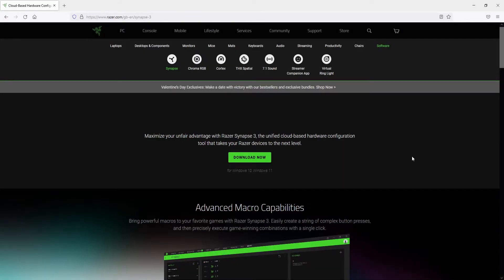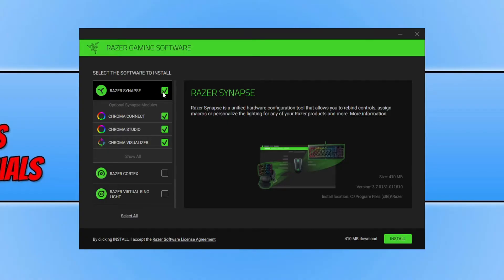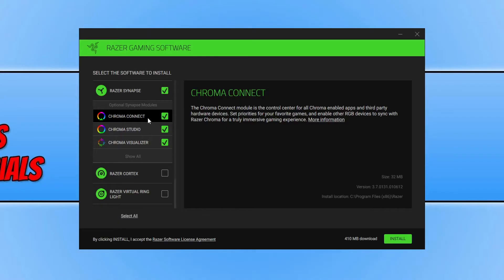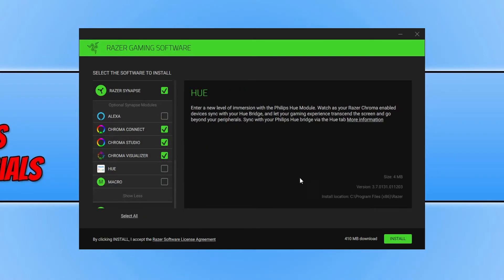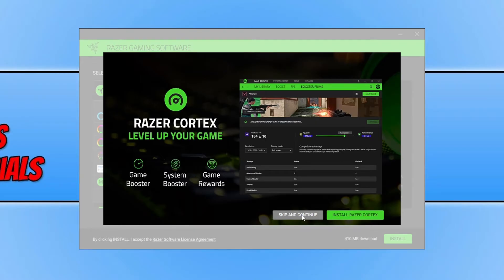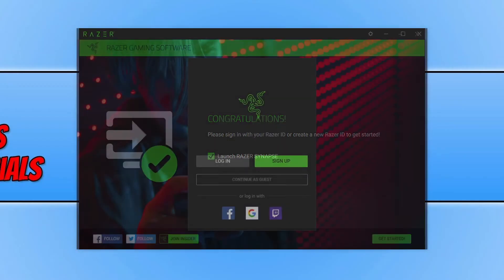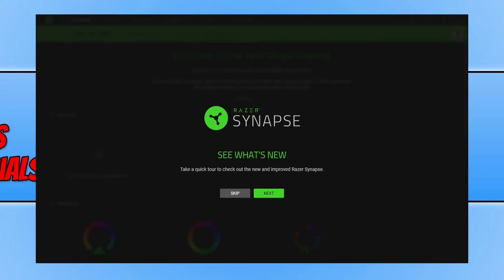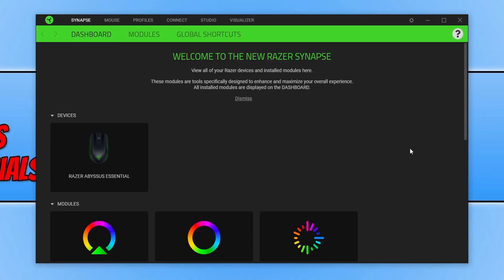How To Install Razer Synapse 3 In Windows 10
Download Razer Synapse On Windows 10 PC Or Laptop

In this video, I will be showing you how to install Razer Synapse 3 in Windows 10. If you are not sure what the software is then basically, it allows you to customise your Razer devices like keyboard and mouse that support the software. You can then change the backlight of your Razer Keyboard or Razer mouse and play around with the lighting effects using the Razer Chroma RGB. Synapse 3 is normally needed to be able to make changes to the Razer products that support the software.